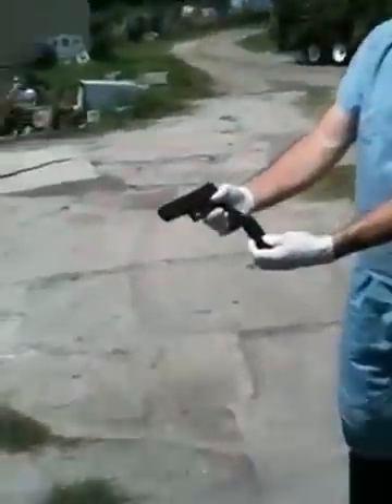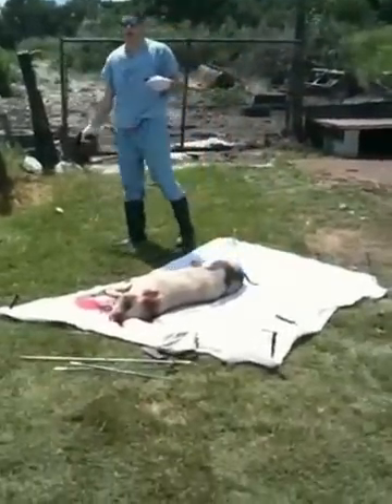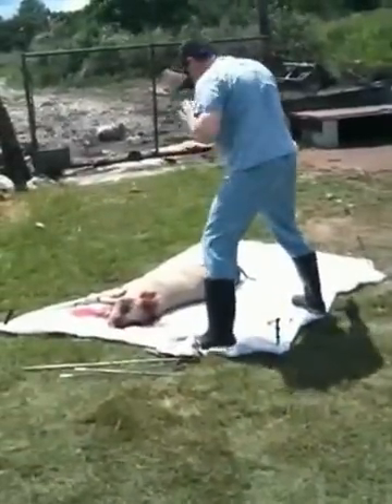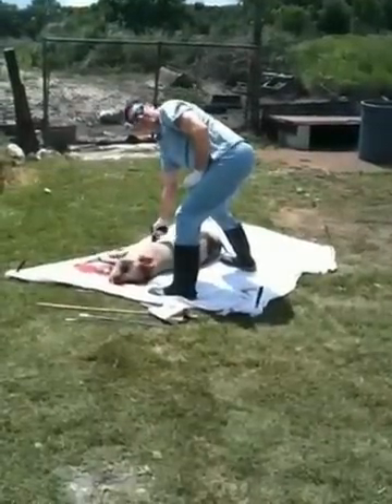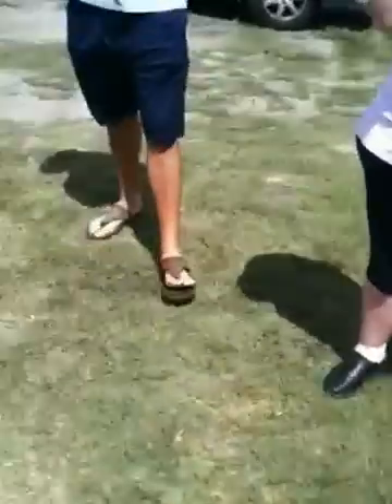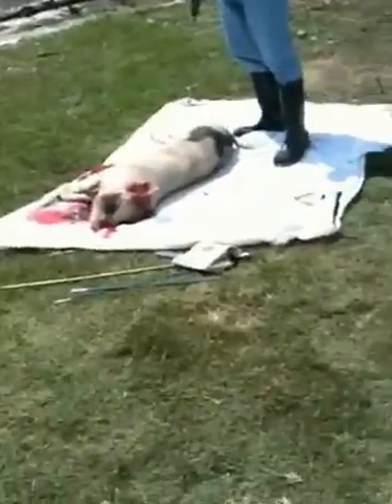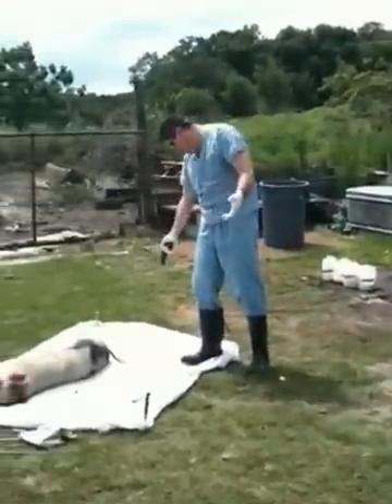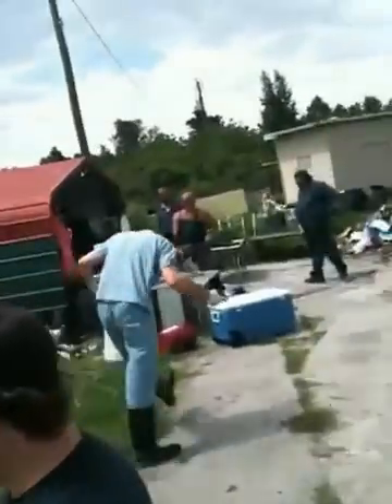Forensic science inflicting 9mm gunshot wounds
Inflicting gun shot wounds, examining the GSR left inside the wound.
Examining the differences between wounds left from long and close range shots. Each wound has unique clues as to which can be identified and classified.